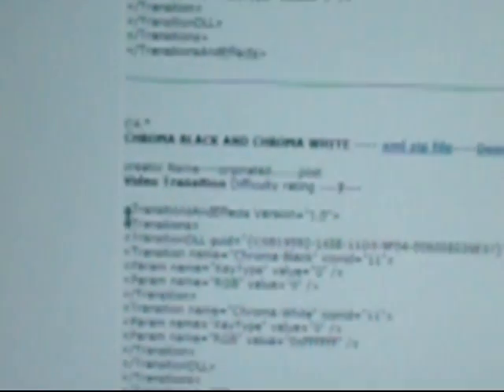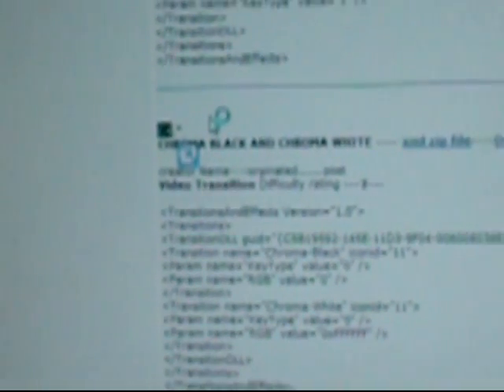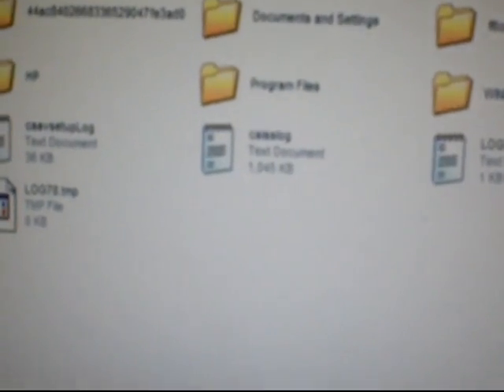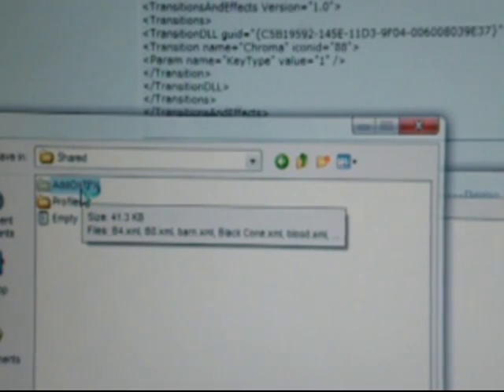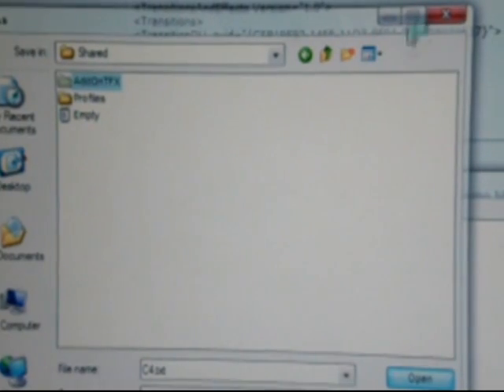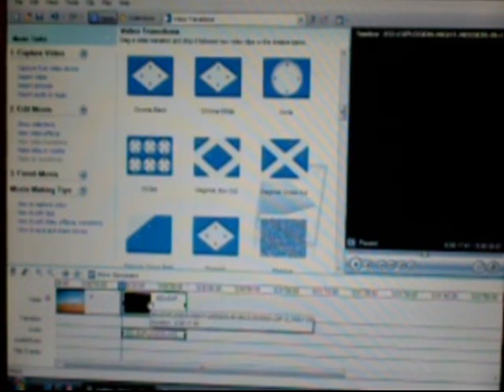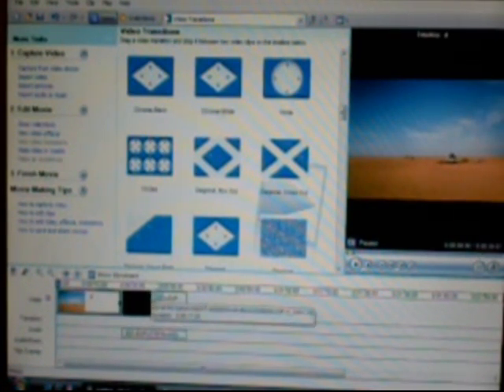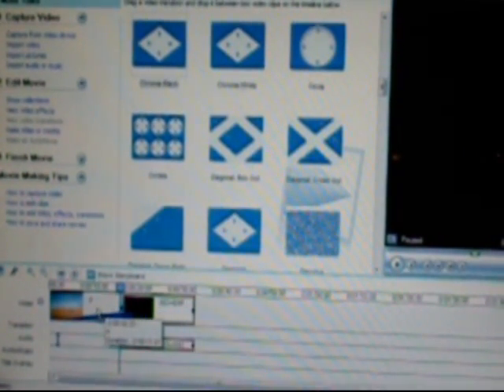How to create an explosion using Movie Maker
This is a real easy tutorial anyone can do it. If you have windows vista and don't have movie maker download it
If you have windows XP and don't have movie maker download it for the movie maker transitions and effects, the website is